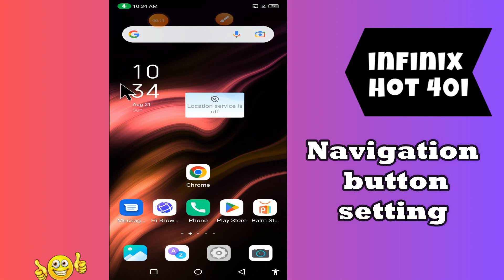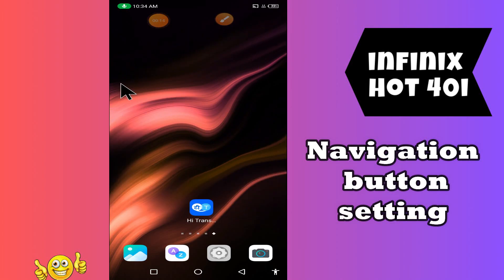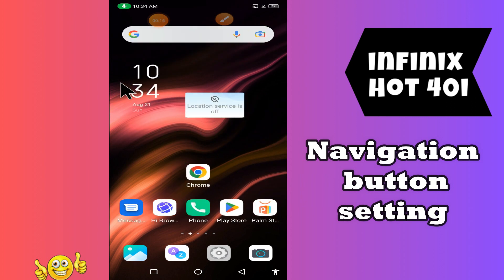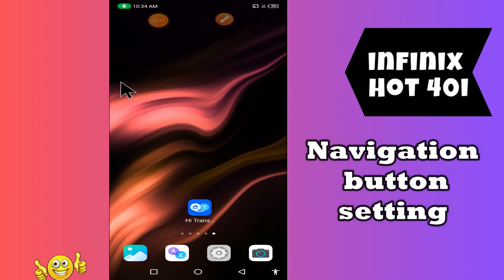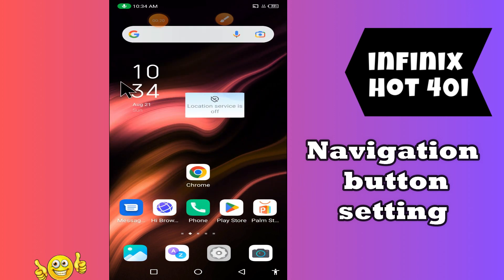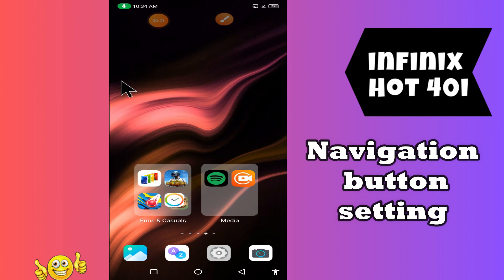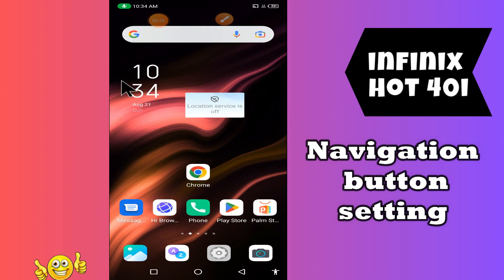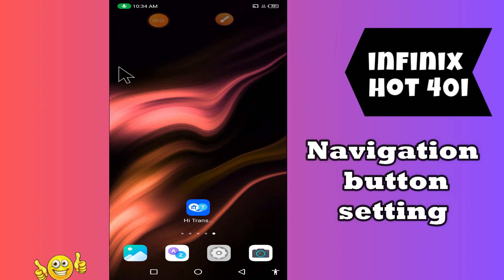Navigation button setting infinix Hot 40i || How to set Navigation button setting